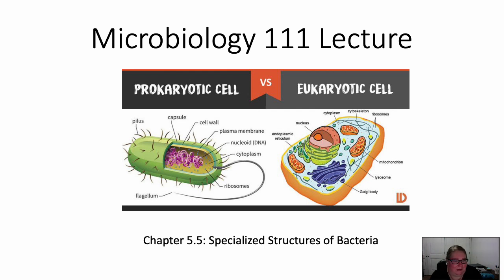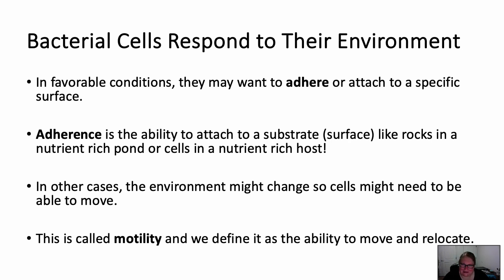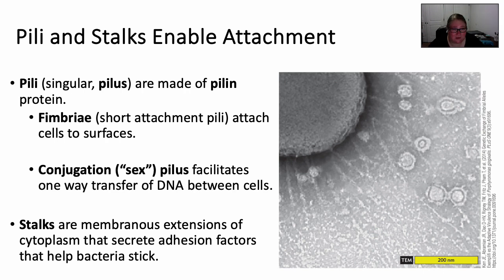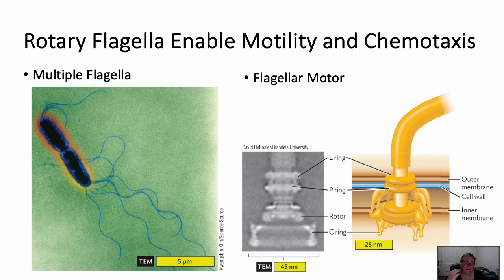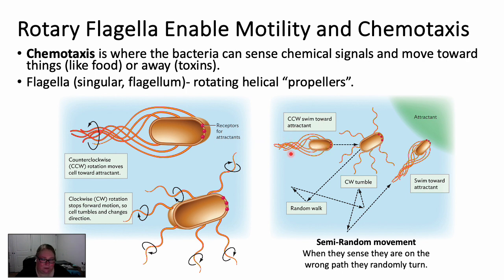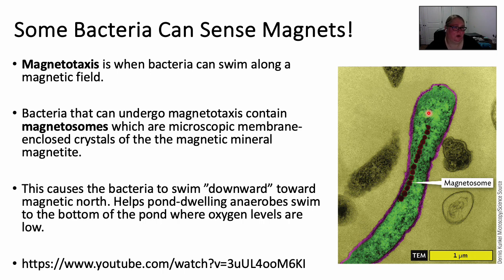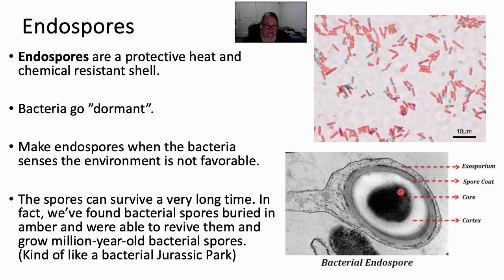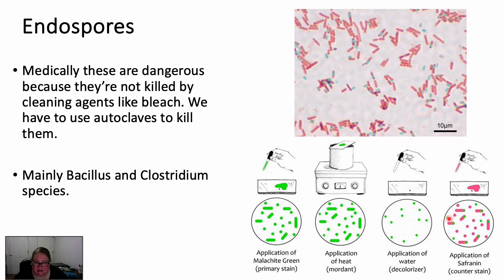Micro 111 Chapter 5.5 Lecture Video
Describe how pili and stalks enable bacteria to adhere to a substrate where conditions are favorable.

Explain how flagellar motility and chemotaxis enable bacteria to respond to environmental change.